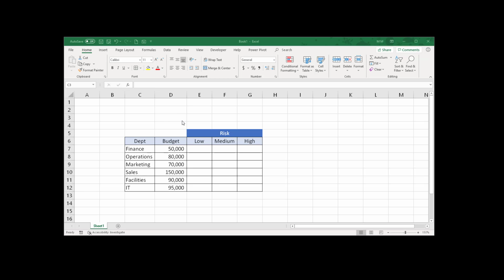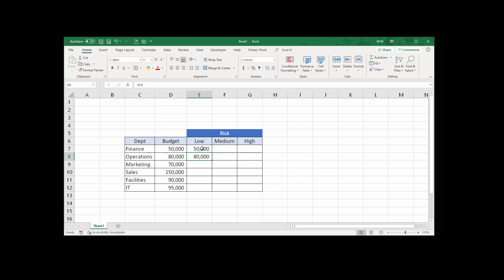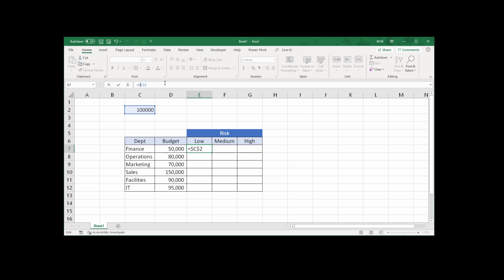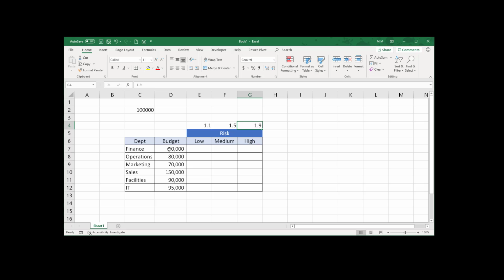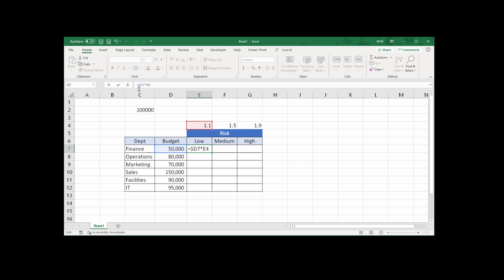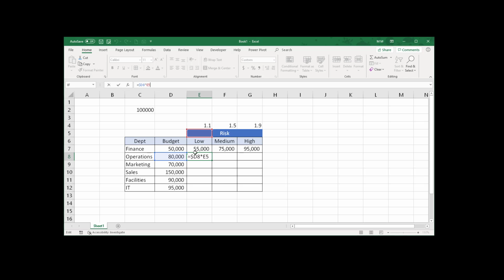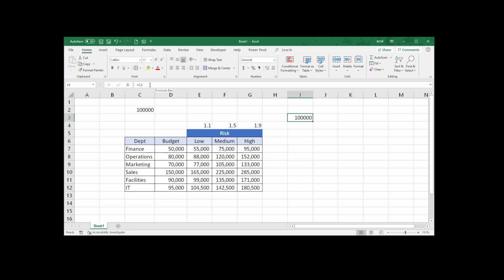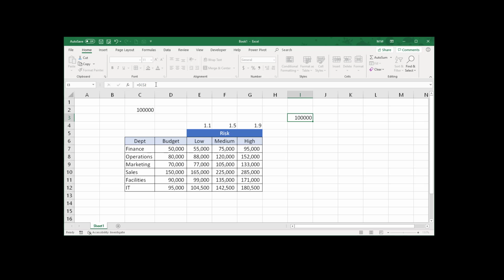Excel Tutorial - Absolute and Relative References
I will review what absolute and relative references are in Excel and how to use them to make your life easier.